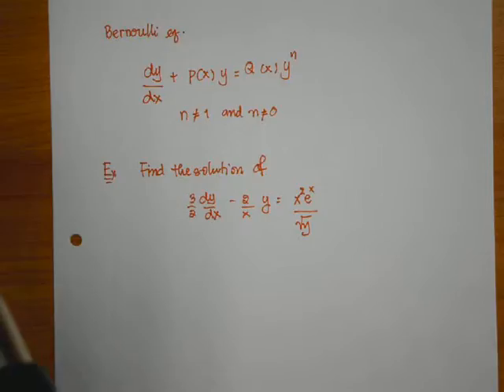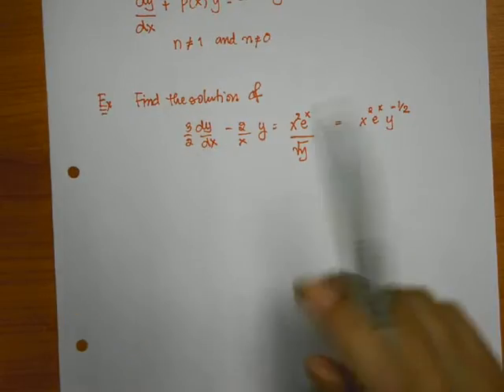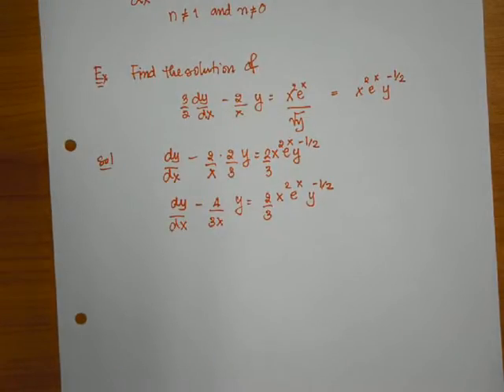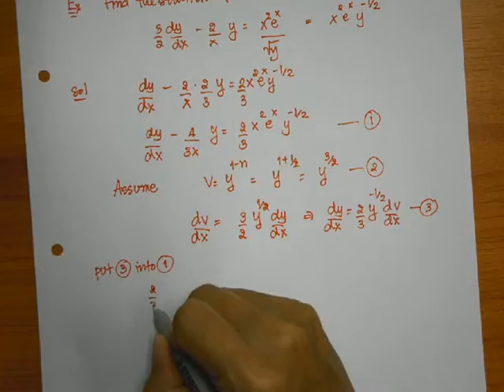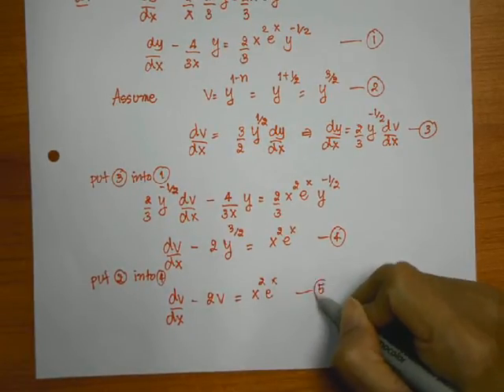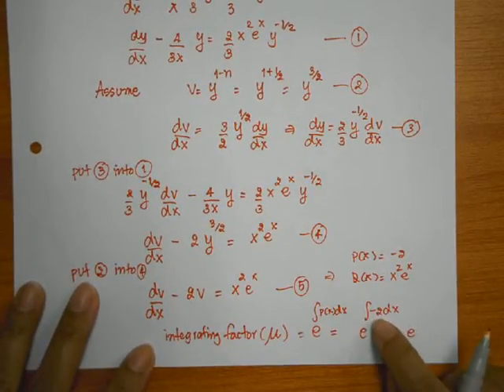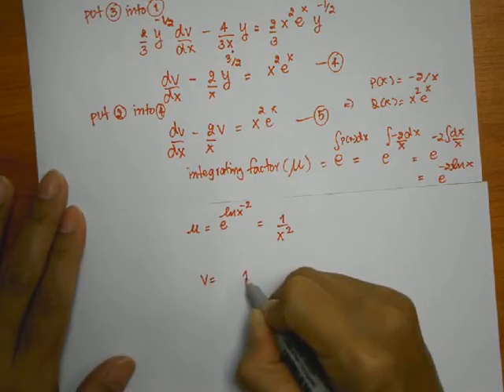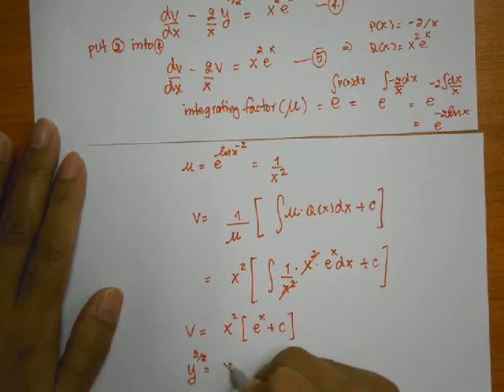akkarat adv math 55eng 4-1